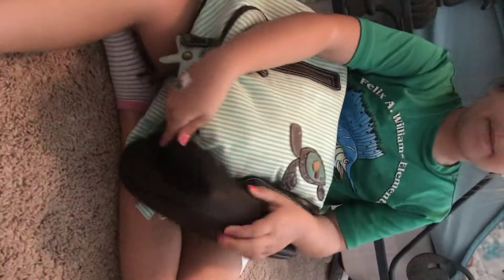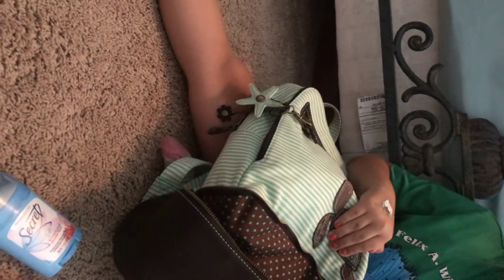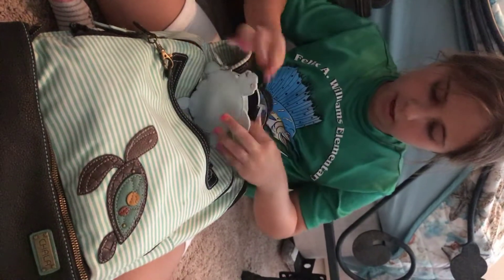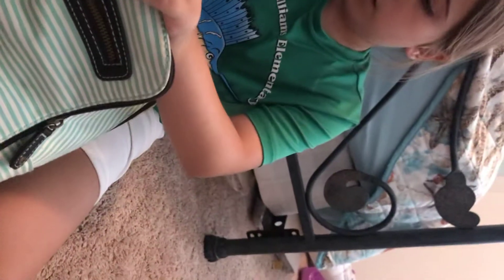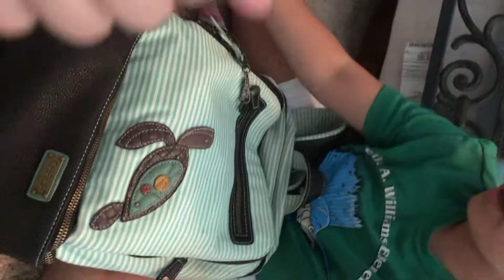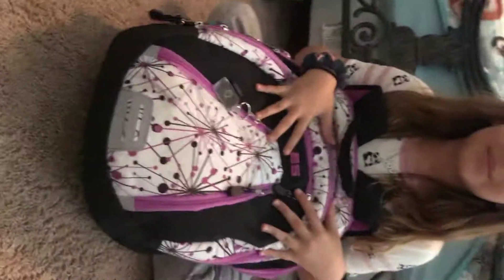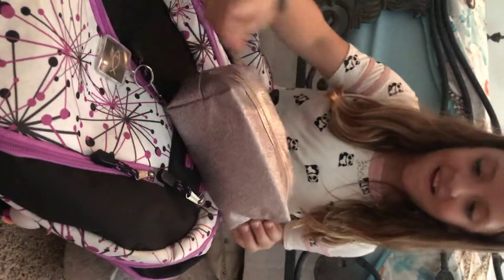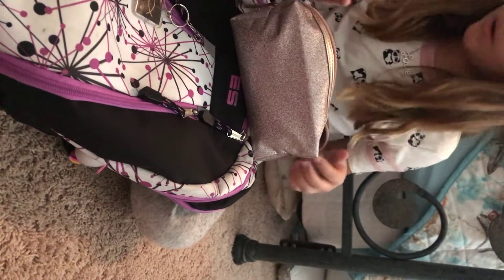What’s in my school backpack challenge where’s my sister